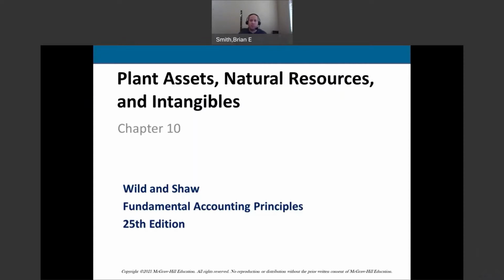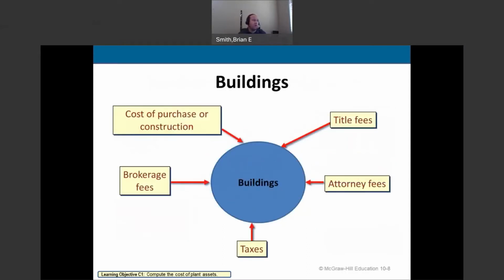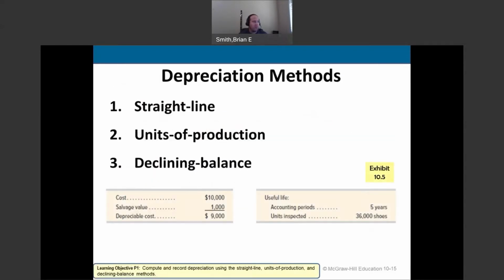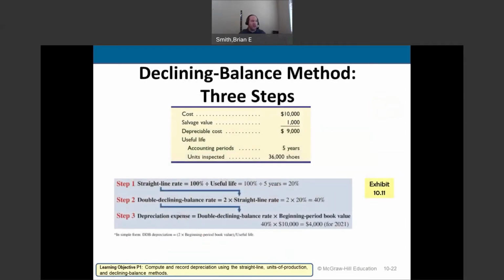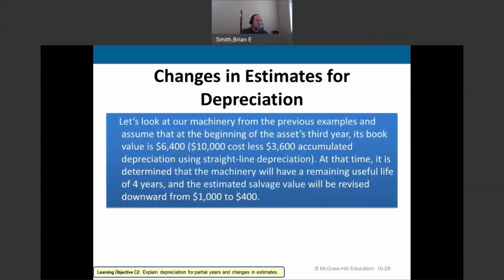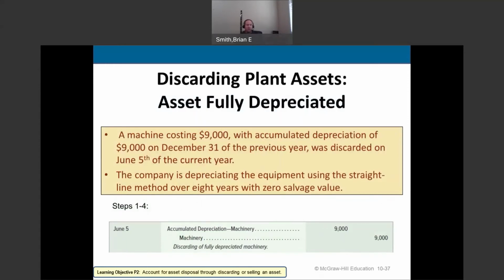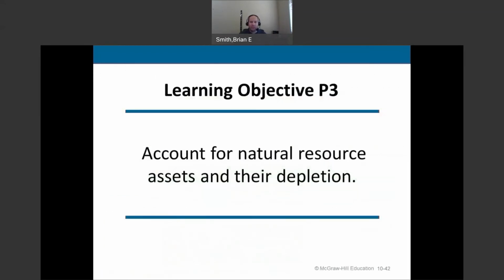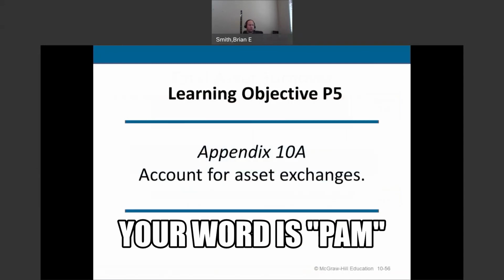Chapter 10 Lecture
Students will learn about PP&E, Depreciation/Depleation, and Intangible assets.